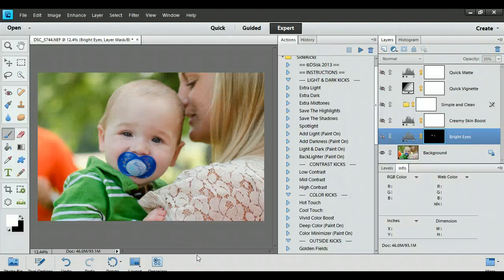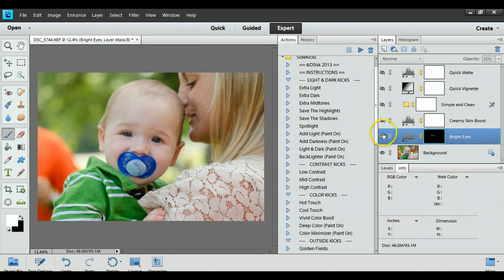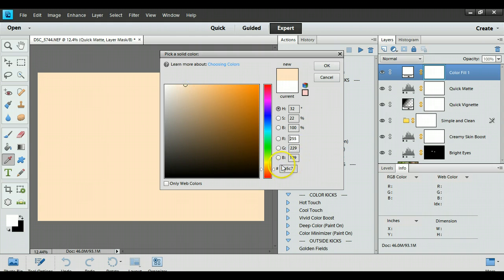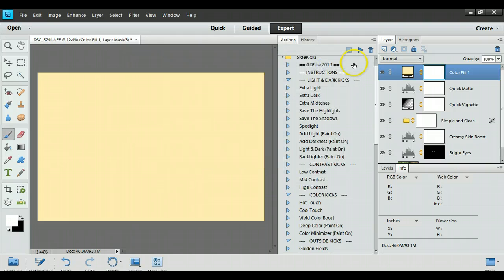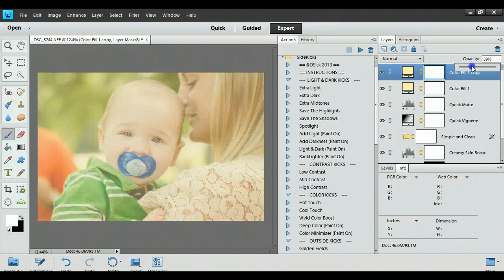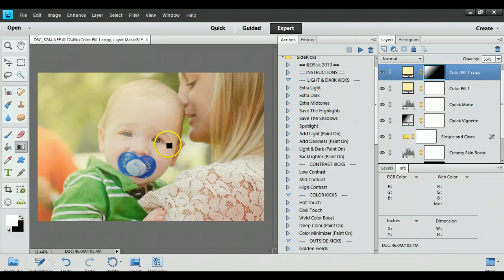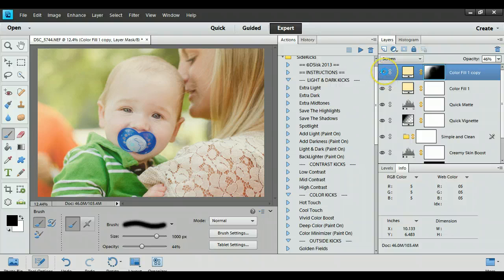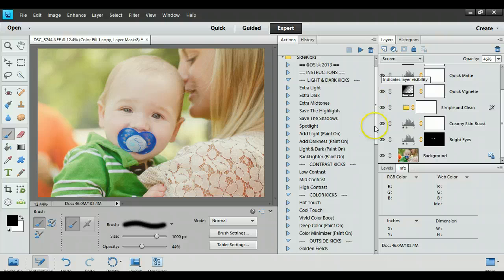Adding a Little Sunshine in Photoshop or Elements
How to add a little extra sunny glow in Photoshop or Elements